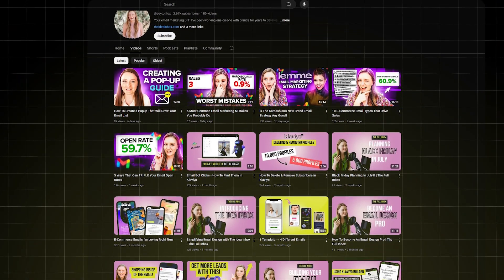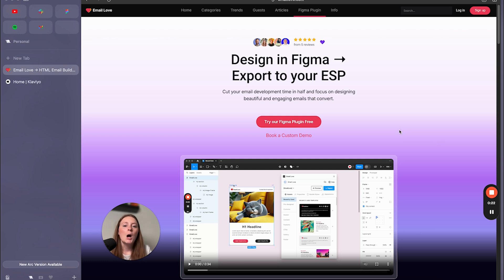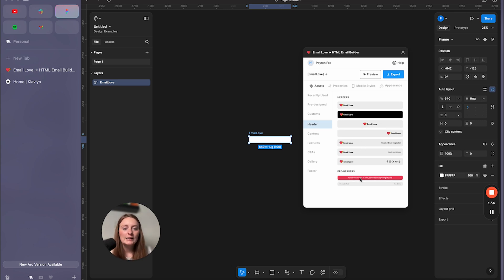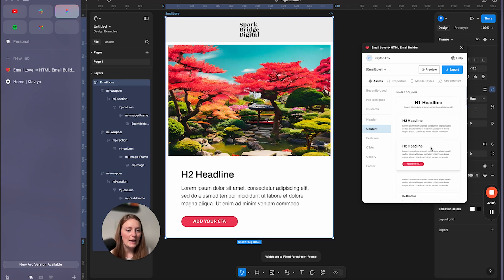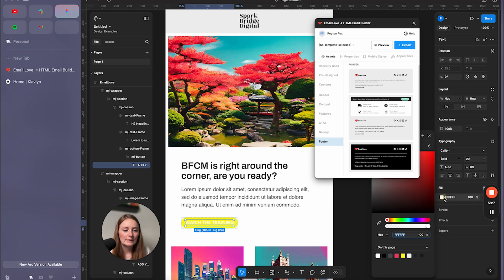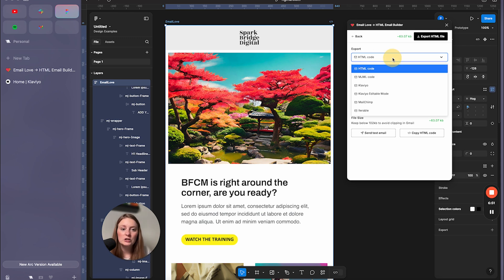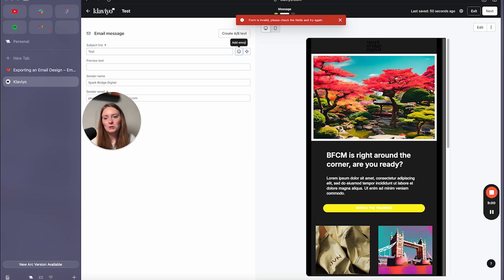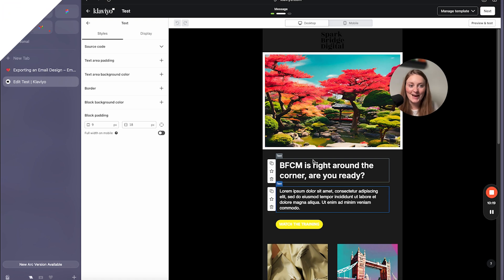This Website Lets You Design An E-Mail In Figma And Export It To HTML!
💖 Transform Your Emails Into Profit-Driving Machines!

In this video I walk you through how to design an email in Figma using a powerful tool called Email Love.

I’ll show you how easy it is to create professional email templates and then export them directly to HTML.

Whether you're looking to design a responsive email or just want to convert your Figma designs into HTML, Email Love makes the process simple.

By the end of this video, you'll know exactly how to take your email design from Figma and turn it into ready-to-send HTML code that you can import into Klaviyo, using Email Love.

I’m Peyton Fox, an email marketing strategist who specializes in helping e-commerce brands level up their email game. My clients love the way I break down complex strategies into clear, actionable steps. With a focus on email marketing and years of hands-on experience, I’m here to help you get better results with fewer headaches.

📈 Level Up Your Emails By The Best Figma Email Design Course